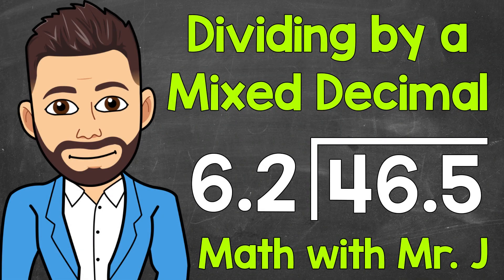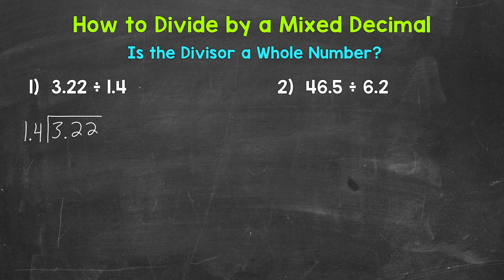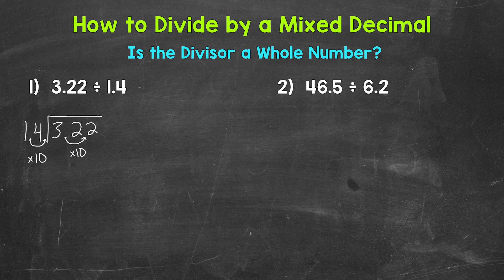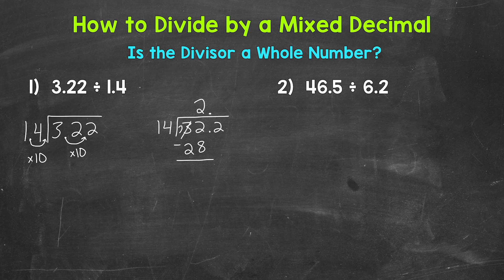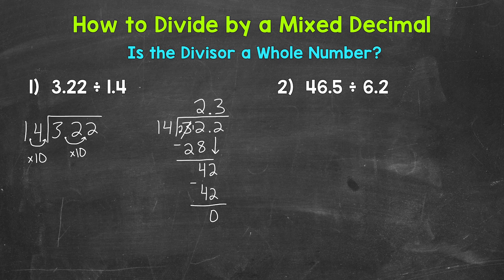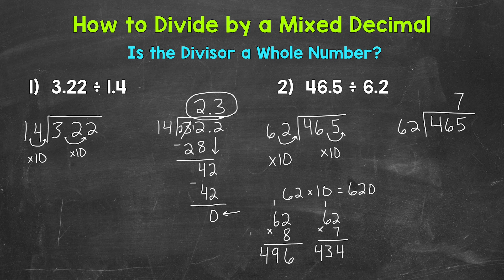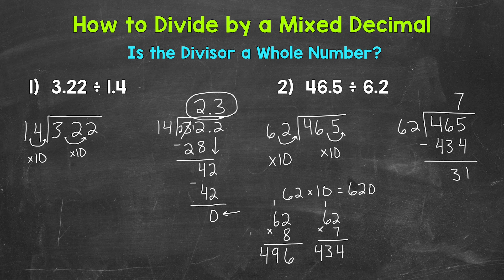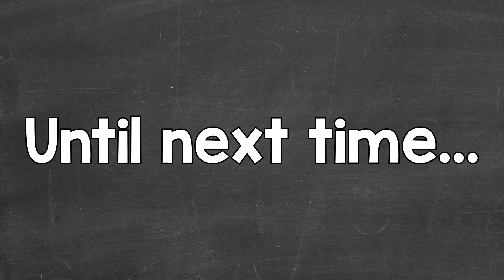How to Divide by Mixed Decimals | Dividing Decimals | Math with Mr. J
Welcome to How to Divide by Mixed Decimals with Mr. J! Need help with dividing decimals? You're in the right place!

Whether you're just starting out, or need a quick refresher, this is the video for you if you're looking for help with how to divide by a mixed decimal. Mr. J will go through examples of dividing by mixed decimals and explain the steps of how to divide by a mixed decimal.

Hopefully this video is what you're looking for when it comes to dividing by mixed decimals.